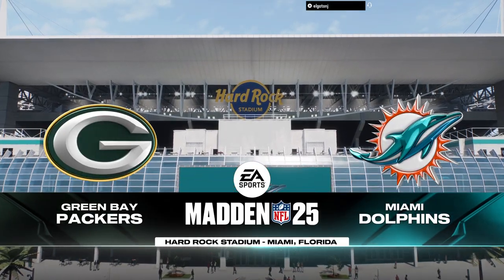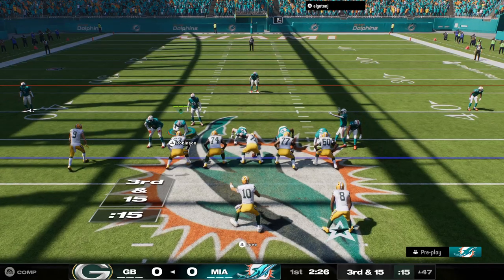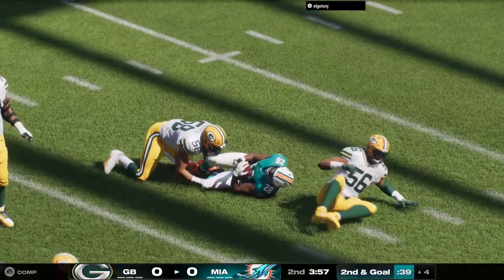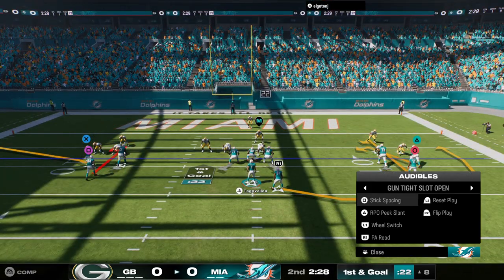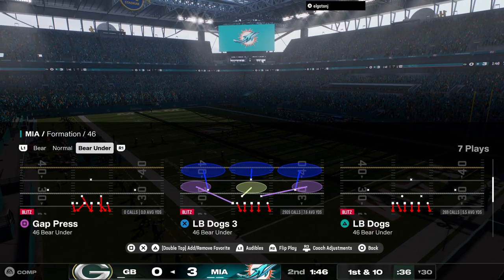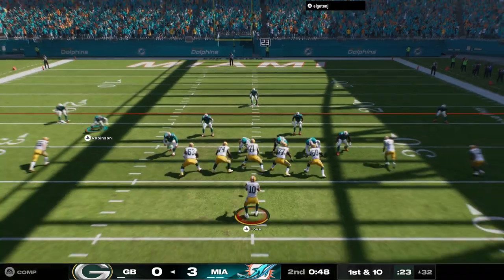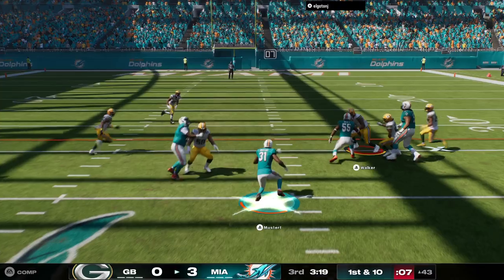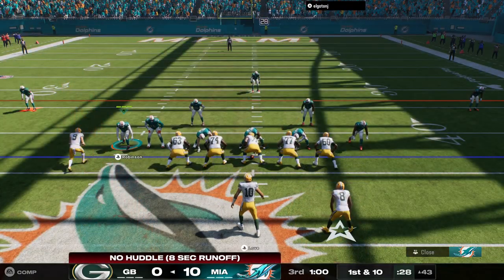Greenbay D line not playing today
Cheese head Goaline line stand